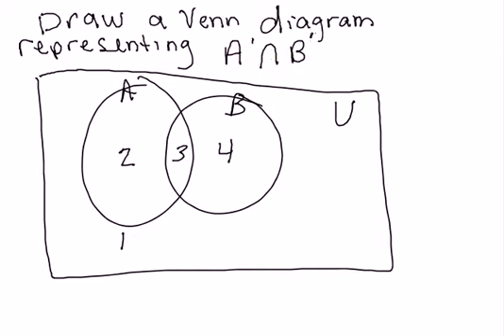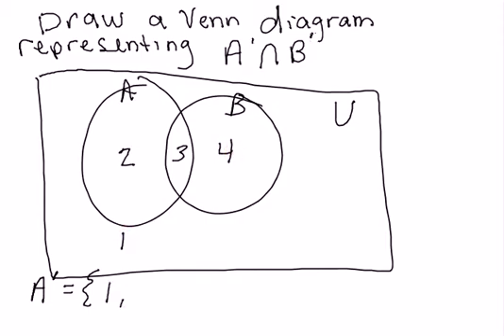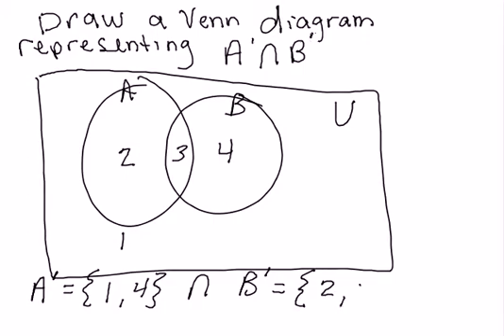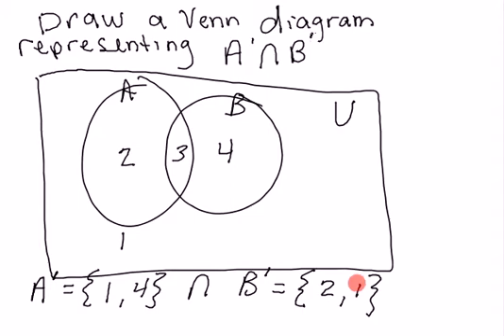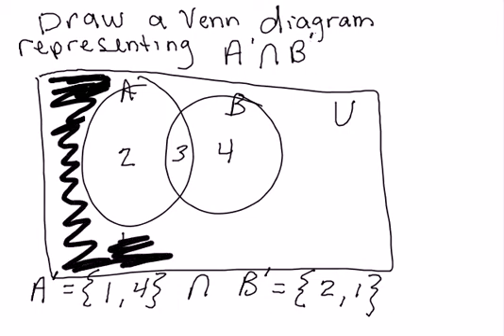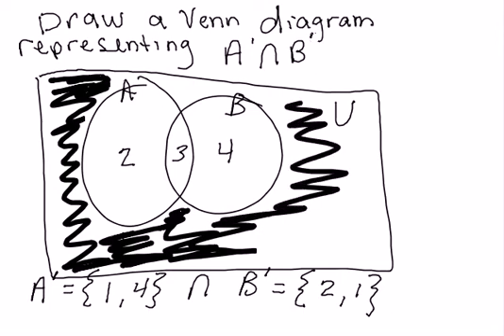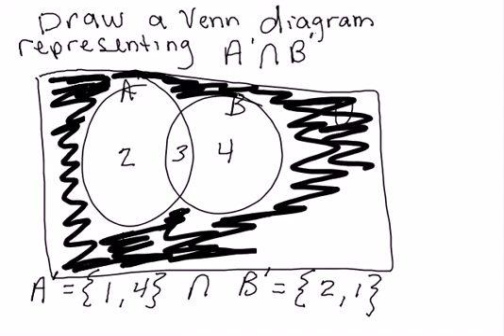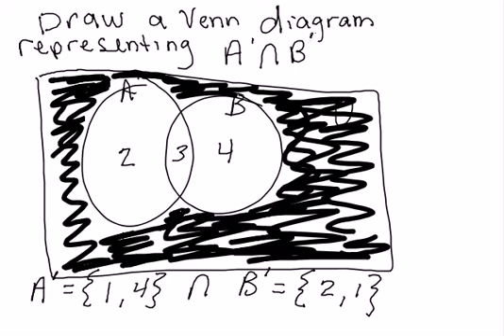Venn diagram representing A' intersect B' 480p